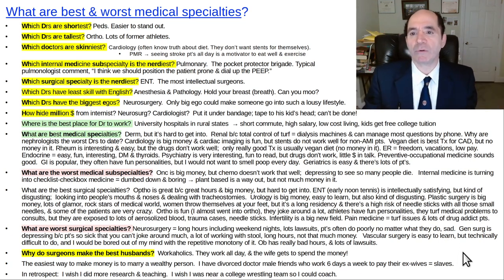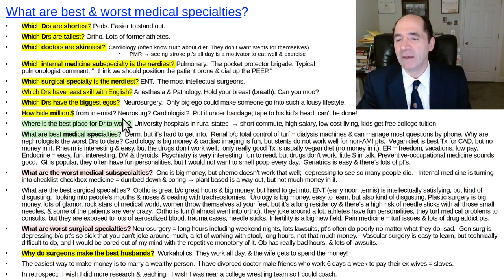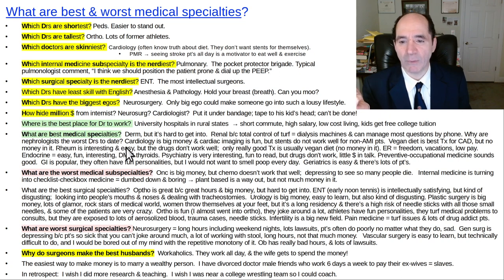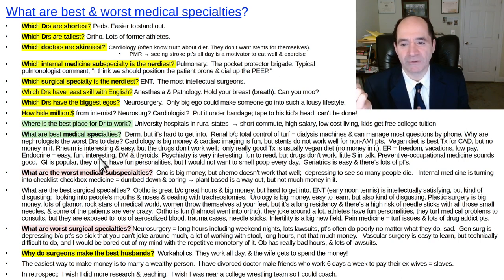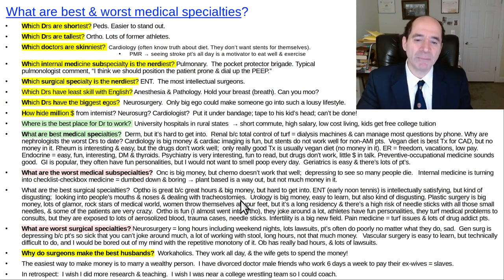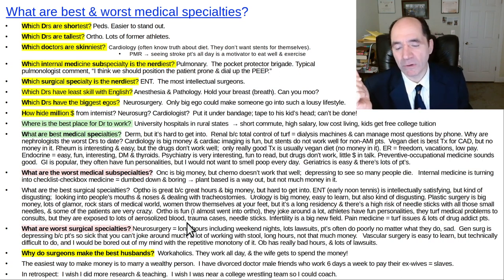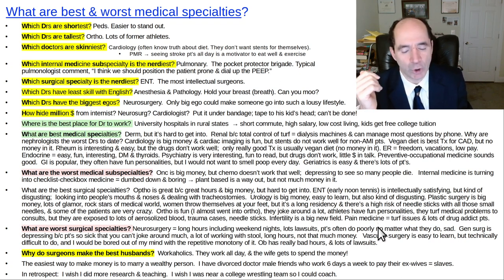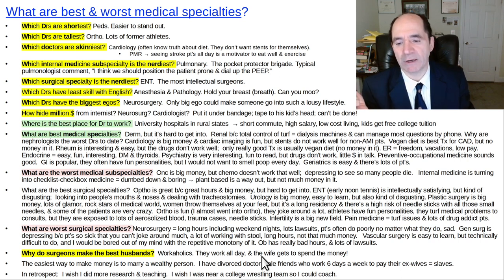What are best & worst medical specialties?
Thumbnail is me at a surgery course, years ago, learning new stent techniques.  This lecture covers medical & surgical specialties.  Radiology specialties will be covered in a separate lecture.